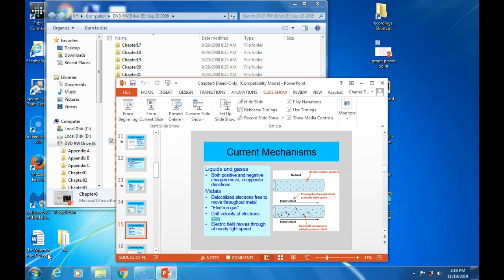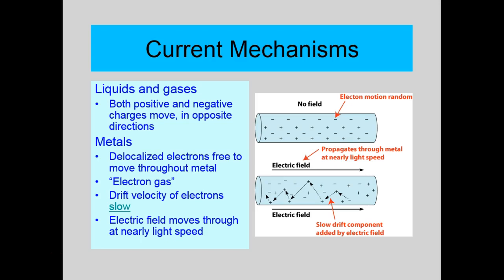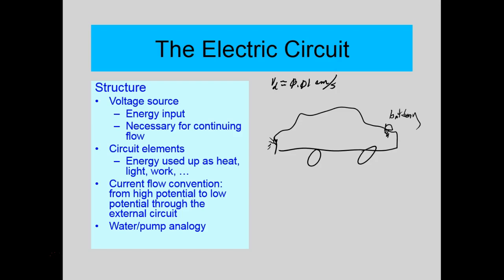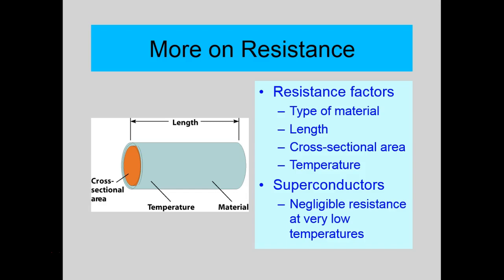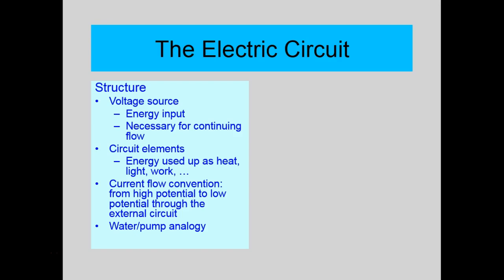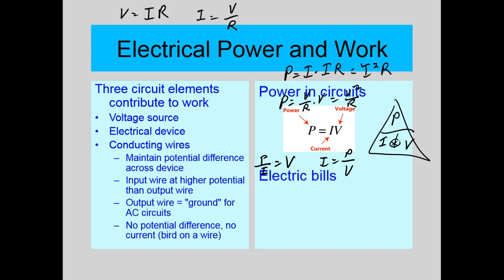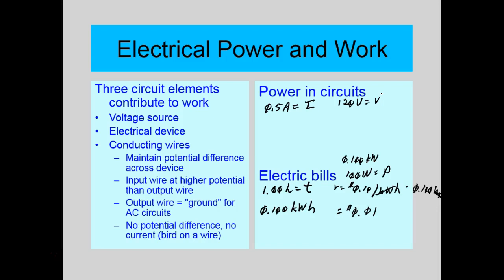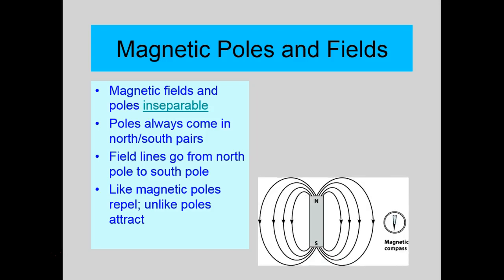PHS112 Sections 6.2-3